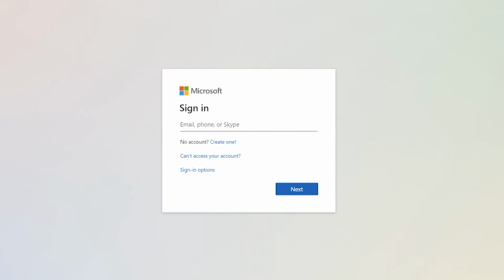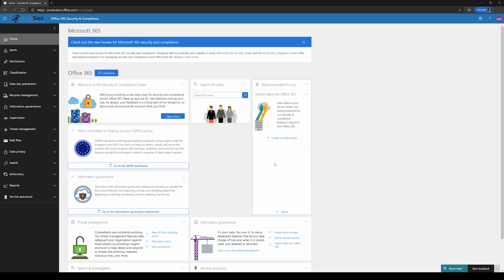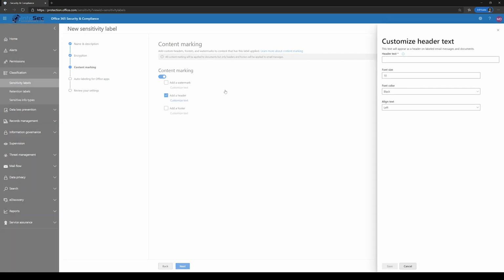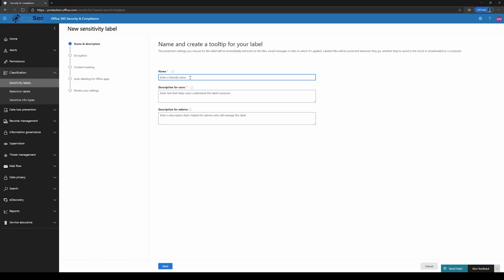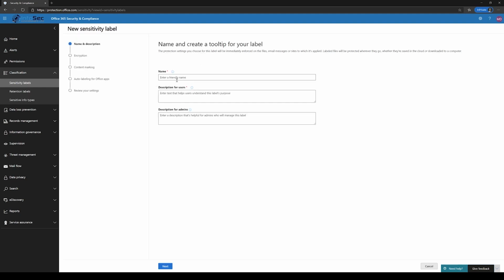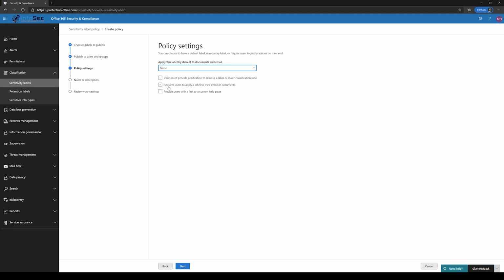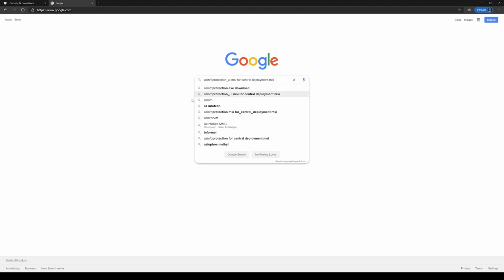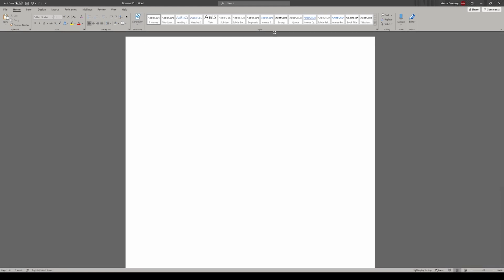How to create and use sensitivity labels in Microsoft 365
This video takes you through the basics of creating and using sensitivity labels within Microsoft 365. Sensitivity labels can be used for all sorts of things, but helps with governance and data classification within the business.